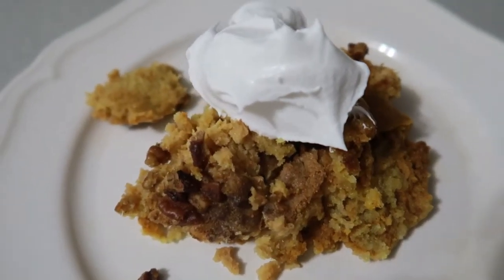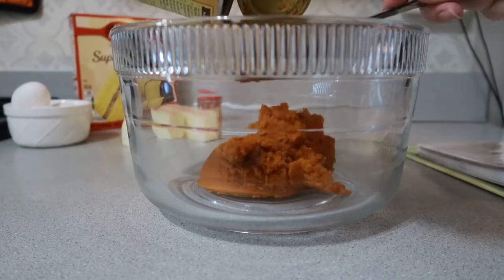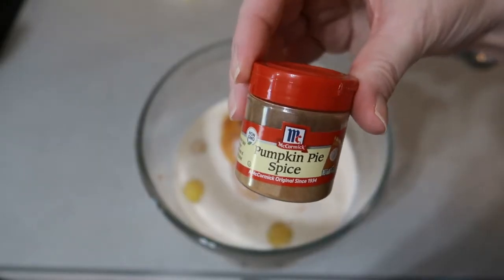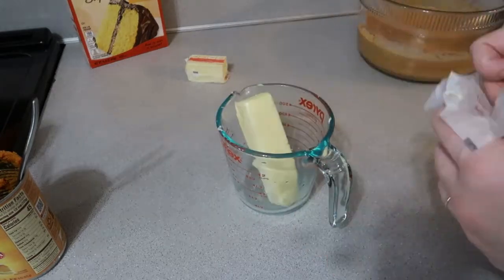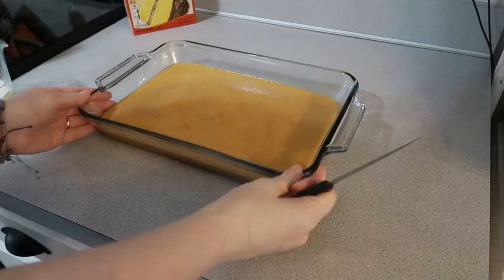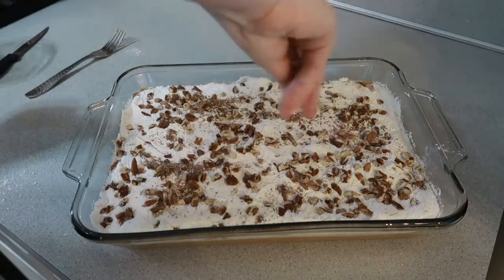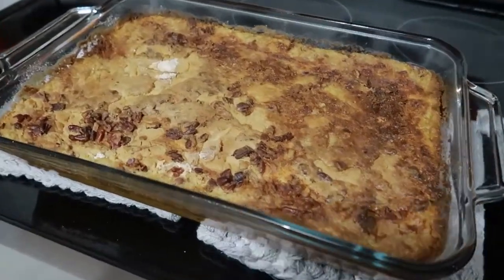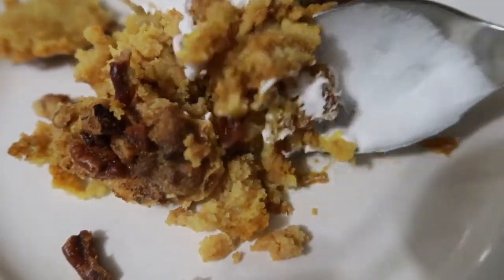Quick & Easy Fall Recipe | Pumpkin-Praline Dessert | Thanksgiving Desserts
I want to share this super quick and easy recipe with you guys because it is one of my favorites that I make pretty much every year around this time. If you like pumpkin, you'll love this! I cut the recipe off of a Betty Crocker cake mix box years ago.

You can screenshot the recipe in the beginning of the video at 00:35. :)

-Sharon